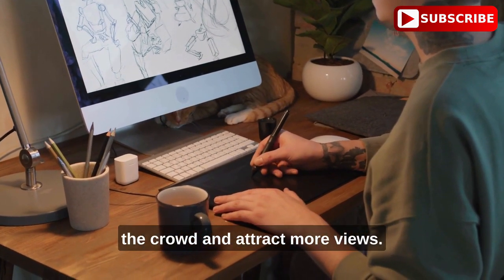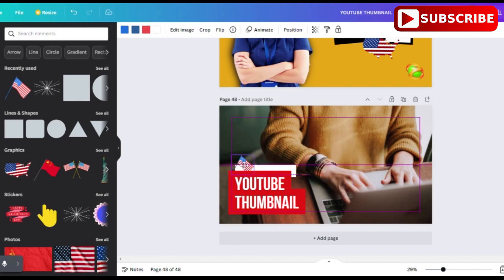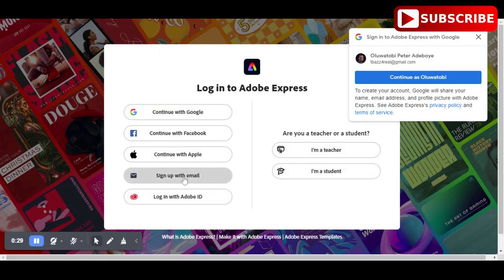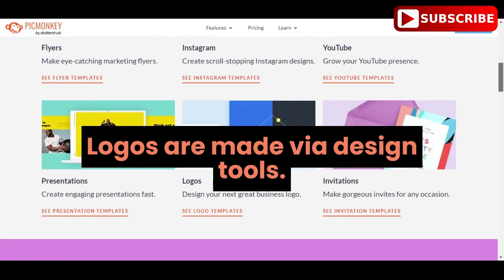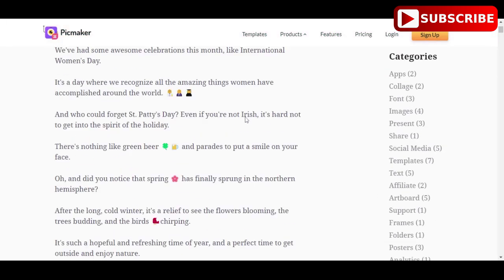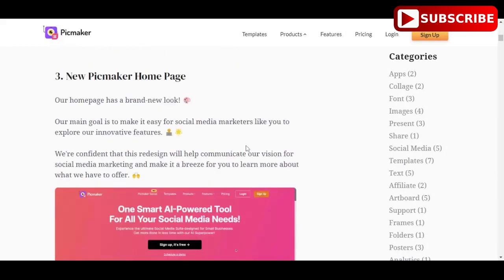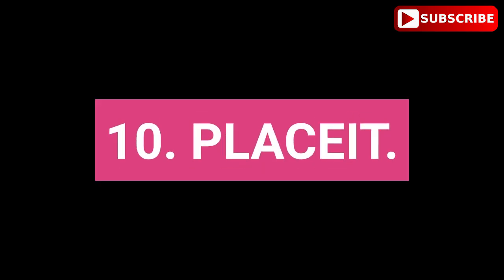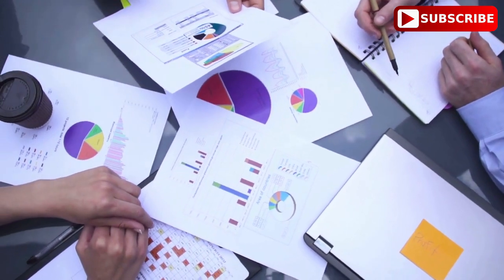Online YouTube Thumbnail Makers to Elevate Your Videos (Free & Paid)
YouTube is a great platform to share your creativity and ideas with the world.

However, with so many content creators on the platform, it is important to make your videos stand out. One of the best ways to do this is by creating an eye-catching thumbnail.

A thumbnail is like a book cover, and it can help attract viewers to your video.

But if you’re not a graphic designer, creating a thumbnail can be a daunting task.

Luckily, there are many free online tools available to create stunning thumbnails for your YouTube videos.

25 of the best free online YouTube thumbnail makers that will help you elevate your videos and make them stand out in the crowded YouTube space.

This YouTube channel for Zilgist does not offer financial guidance. The earning potential and success rate discussed in the video are very changeable, and your ability to achieve the outcomes will depend on your own abilities, diligence, and understanding. We cannot guarantee that utilizing the website, app, or concepts described on this channel will result in your earning money.